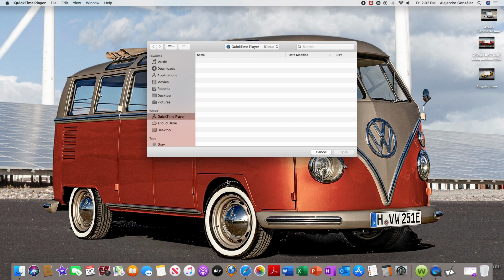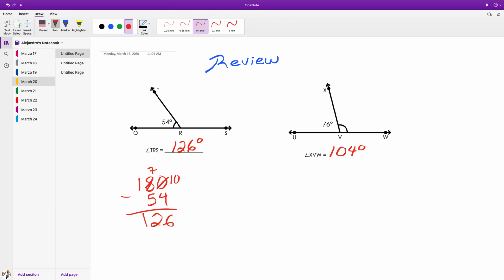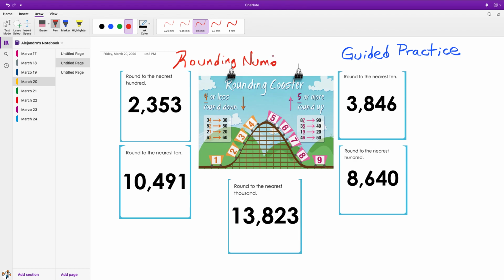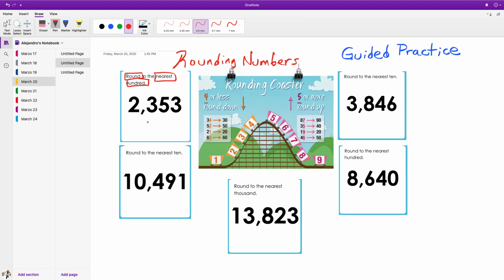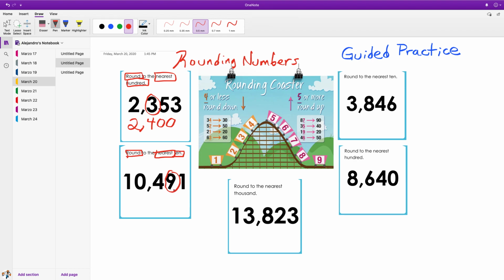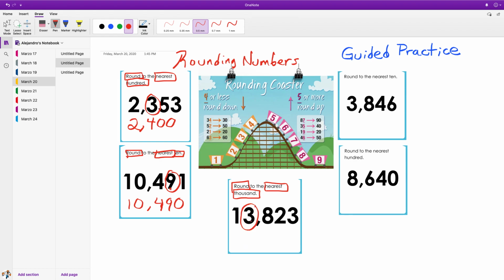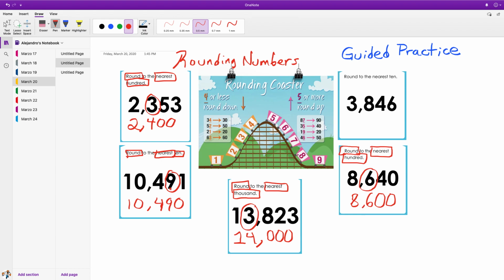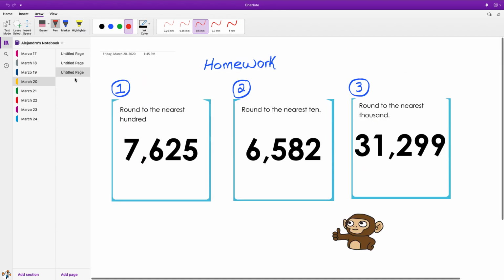Rounding Numbers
Today is Friday! Thank you for supporting my channel.